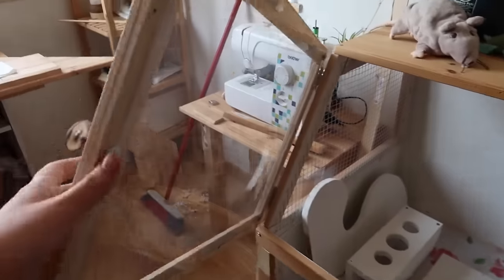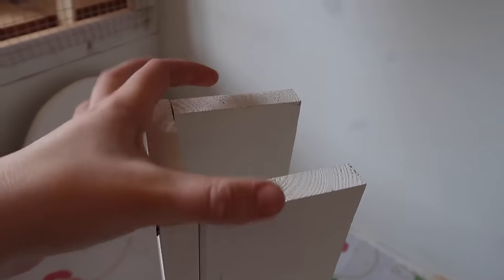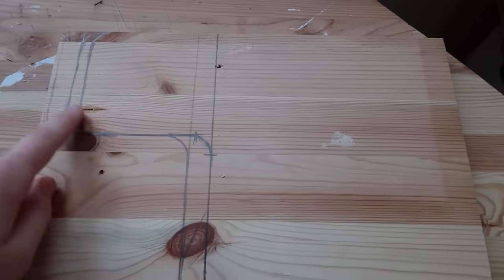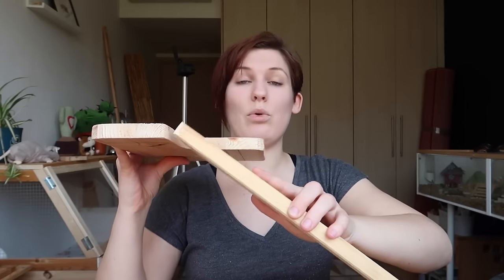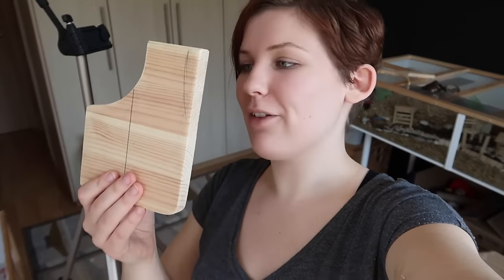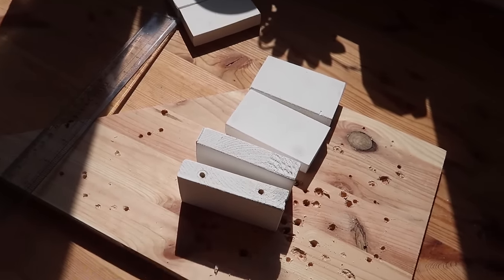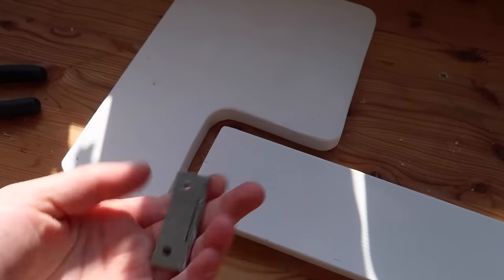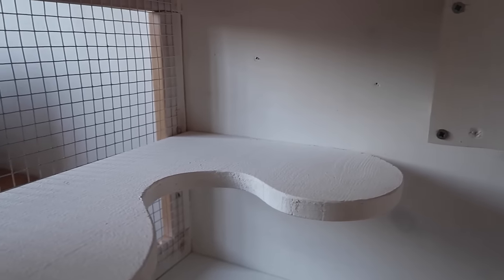Building The Bunsen | DIY Hamster Cage 1069sq inches [2/3]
Today we add excitement and enrichment to the inside of the cage and reveal WHEN you will get to meet our newbie!